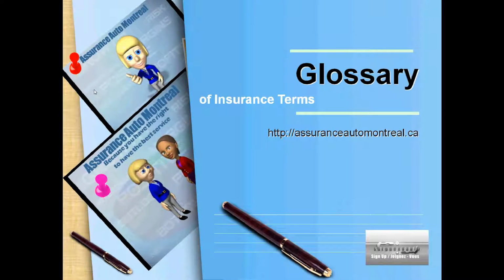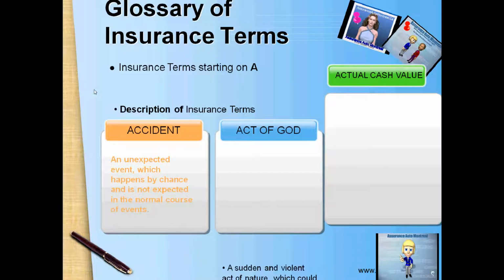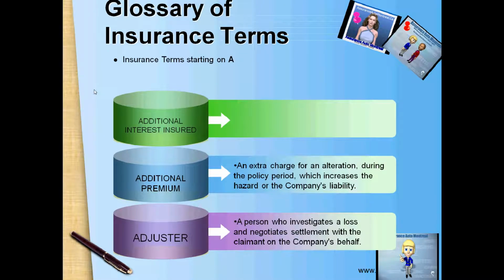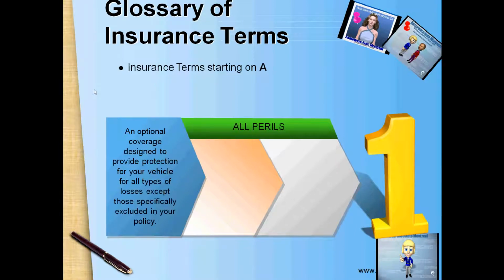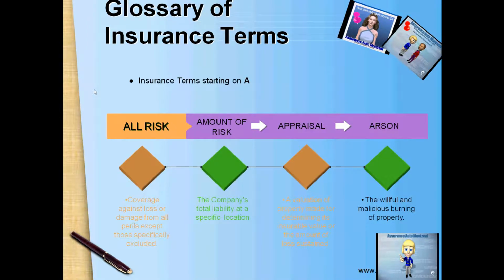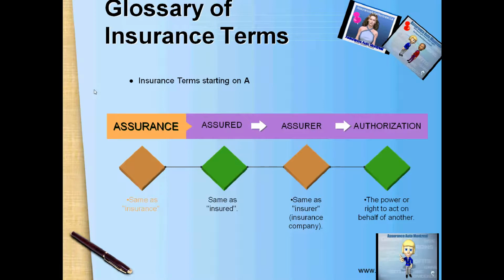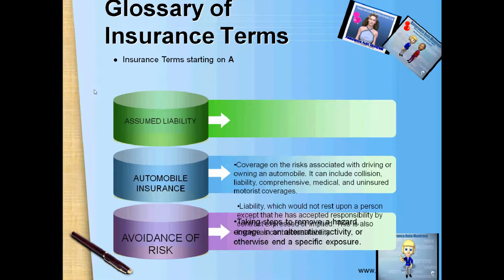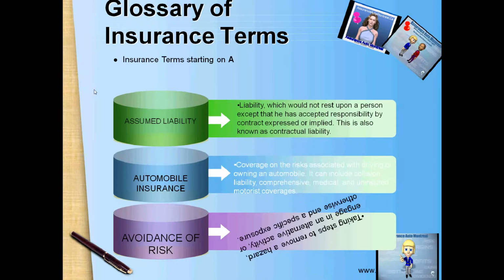Glossary of Damage Insurance Terms - Letter A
Glossary of Insurance Terms:
ACCIDENT, ACT OF GOD, ACTUAL CASH VALUE, ADDITIONAL INTEREST, INSURED, ADDITIONAL PREMIUM, ADJUSTER, ALL PERILS, ALL RISK,
AMOUNT OF RISK, APPLICATION, APPRAISAL,
ARSON, ASSUMED LIABILITY, ASSURANCE, ASSURED
ASSURER, AUTHORIZATION, AUTOMOBILE INSURANCE
AVOIDANCE OF RISK